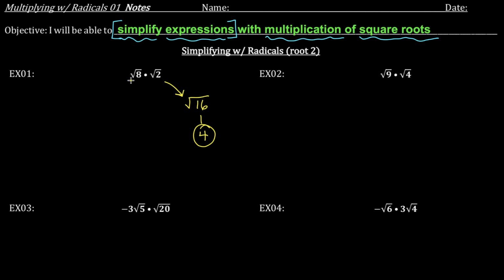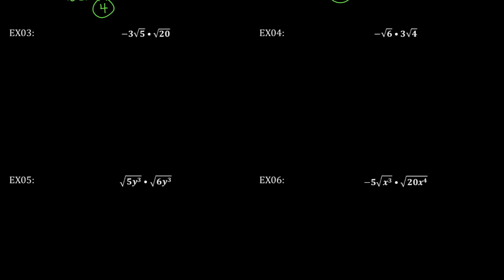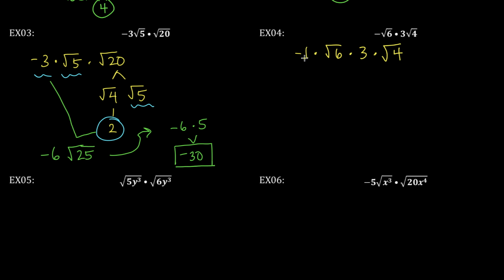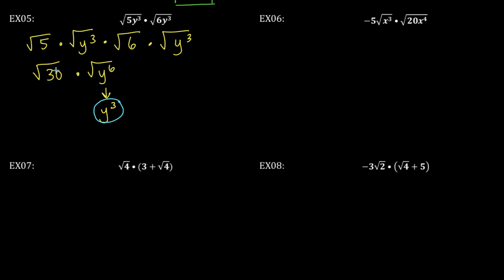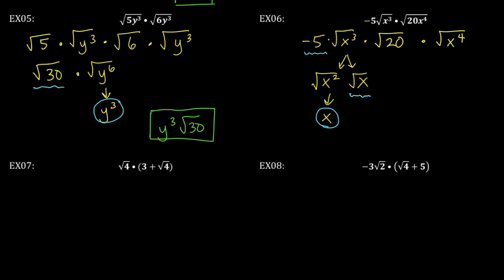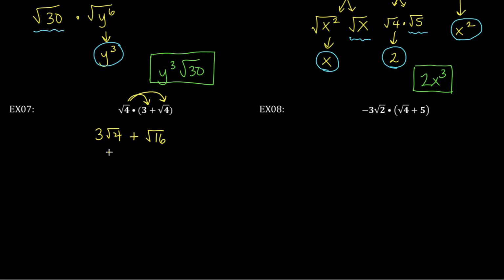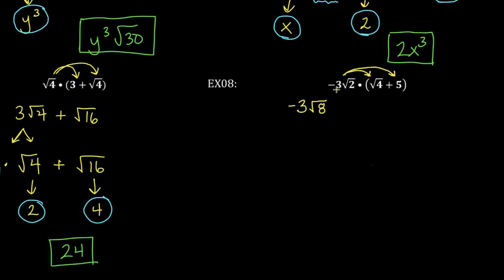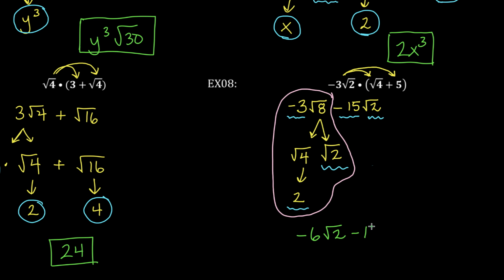69 Multiplying w: Radicals 01*